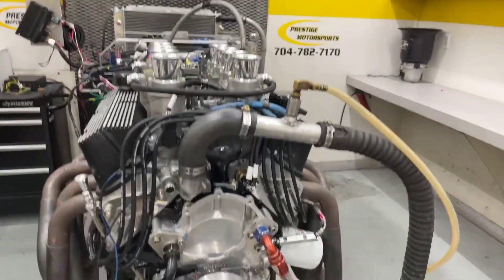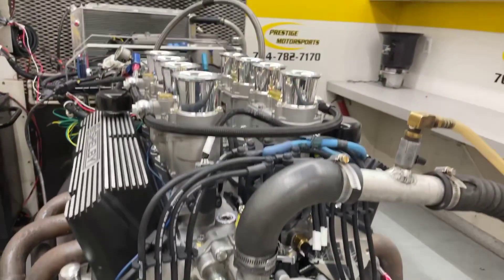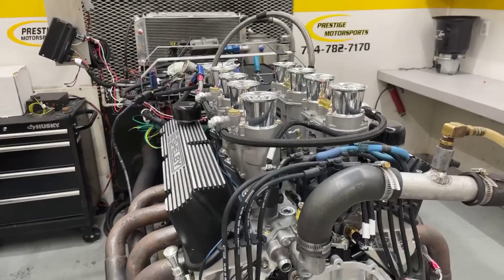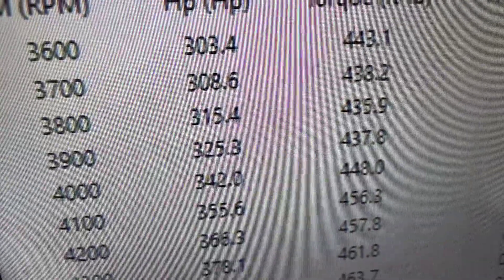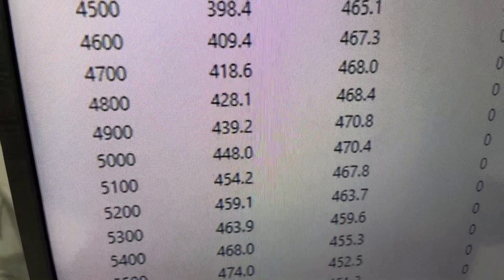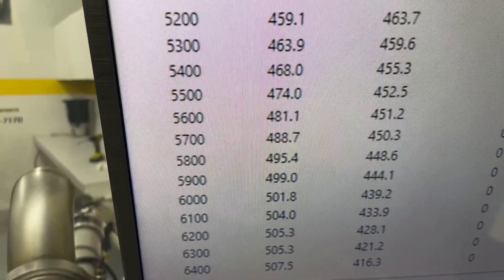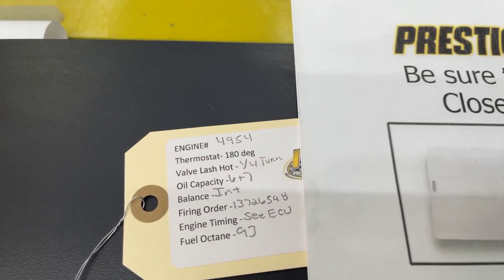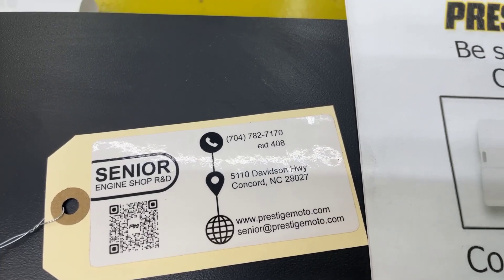508HP Stack Injected 363ci Small Block Ford Dyno Test for Craig's Race Car Replicas GT40 at Prestige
508HP Stack Injected 363ci Small Block Ford Dyno Test for Craig's Race Car Replicas GT40 at Prestige

Prestige Motorsports custom grind hydraulic roller cam
Aviaid oil pan